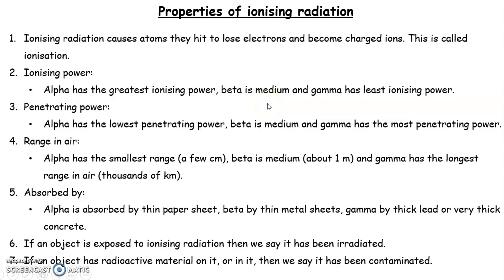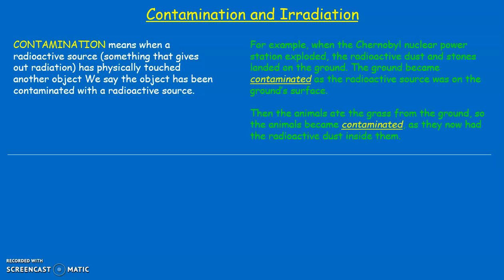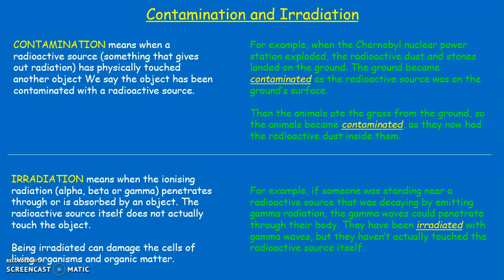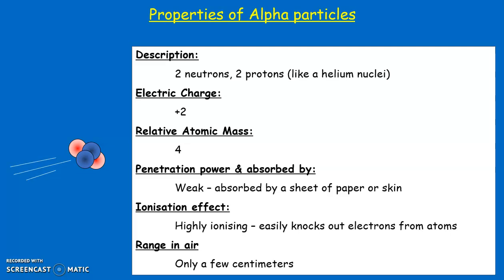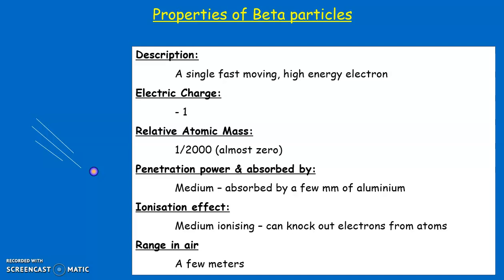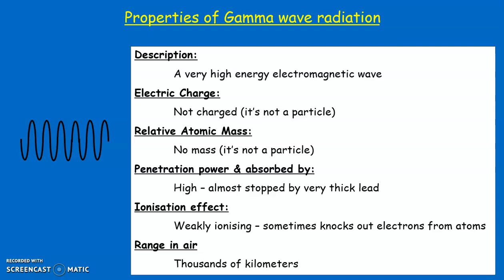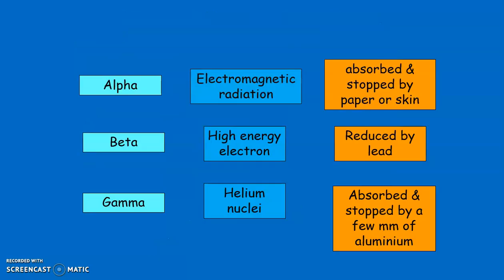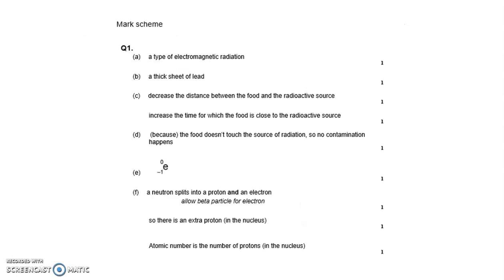Combined Science Physics Week 3 Lesson 2 Properties of Ionising Radiation